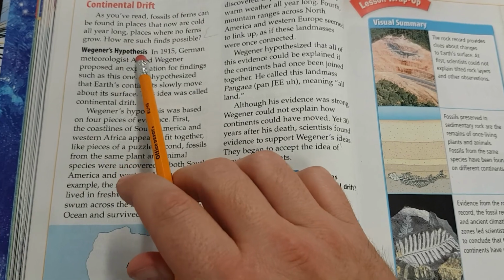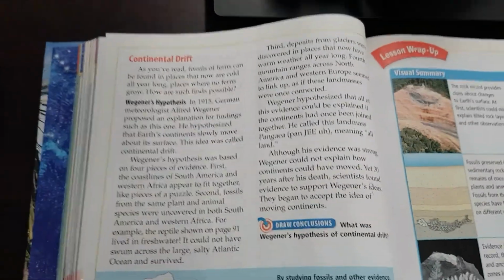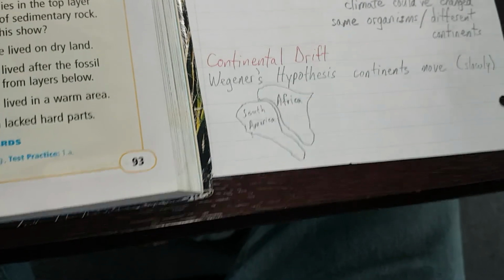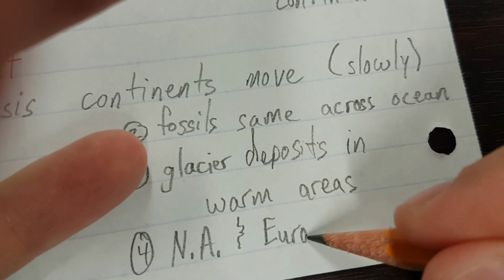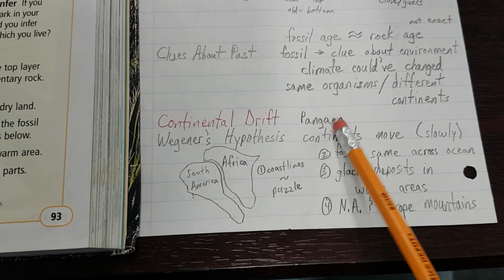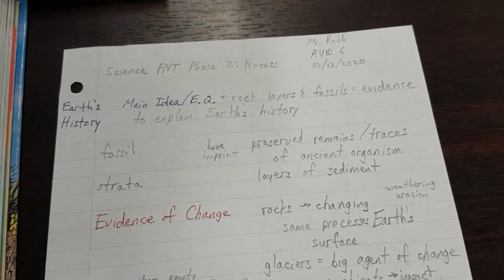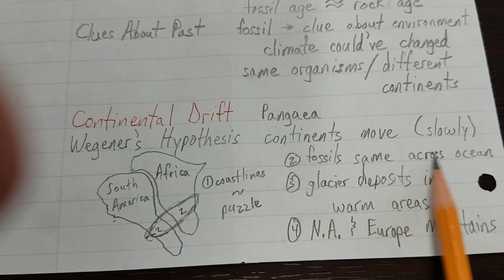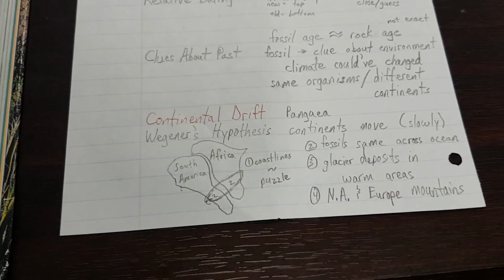"Earth's History" Day 3 - Science Chp3 Les1 - AVID FNT Phase 2: Process - Focused Note Taking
This is the third day of Focused Note Taking (FNT), where we take the last 2 pages of notes in preparation for Phase 2 Processing.